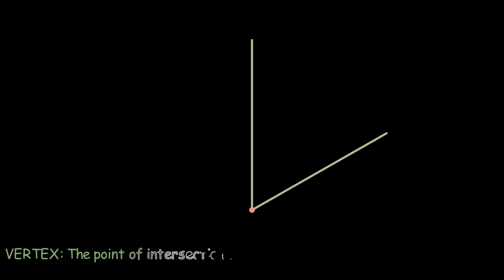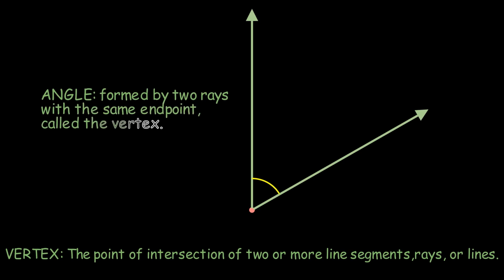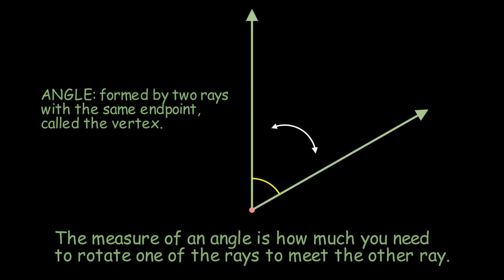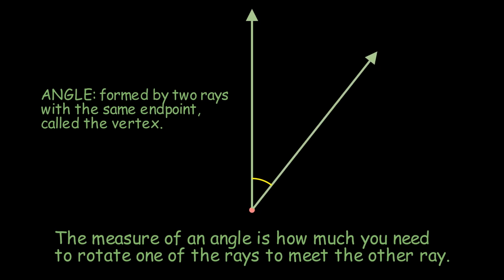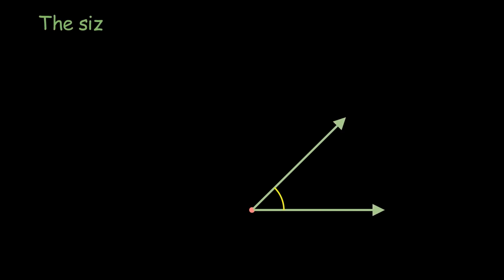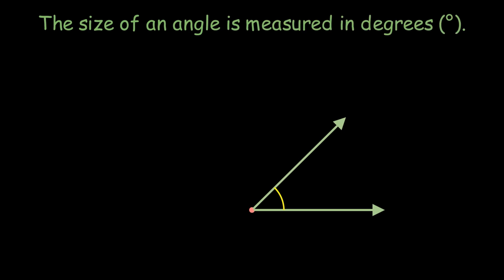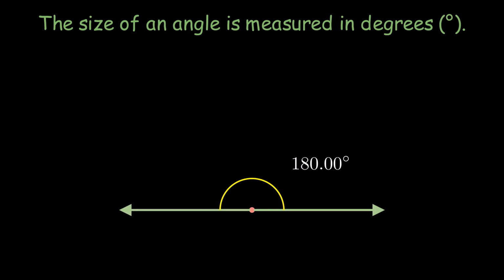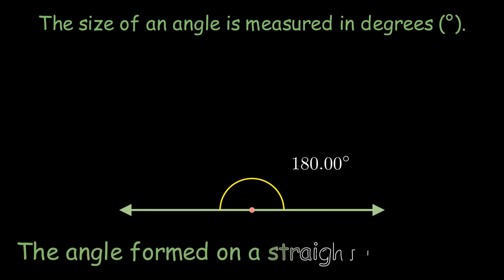Geometry (2): Angles and Degrees.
In this video, we'll break down the basics of angles, degrees, and the vertex. Whether you're new to geometry or just need a quick refresher, this guide will help you understand these key concepts with ease.